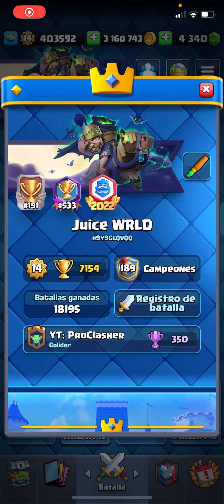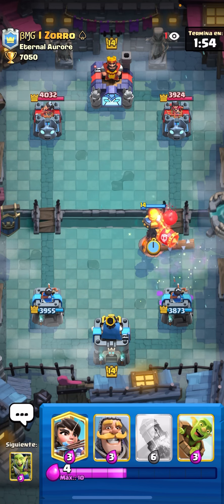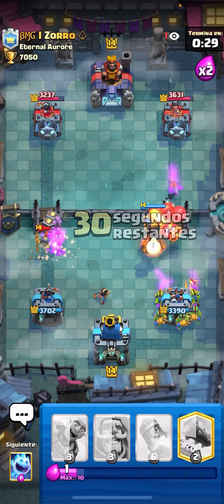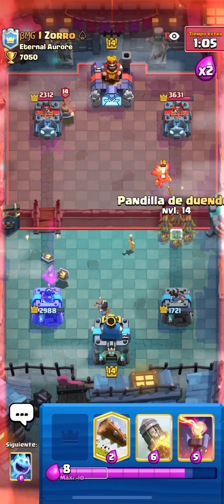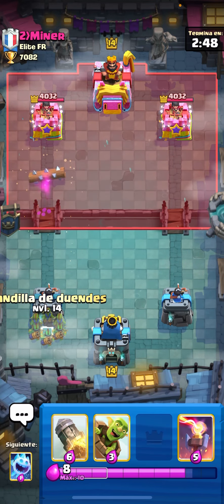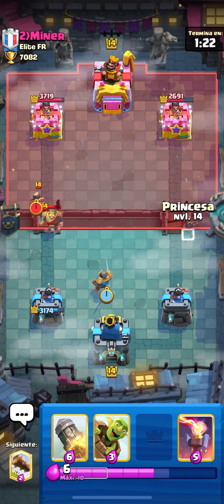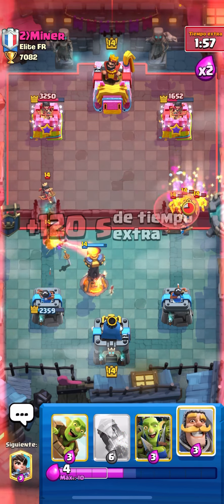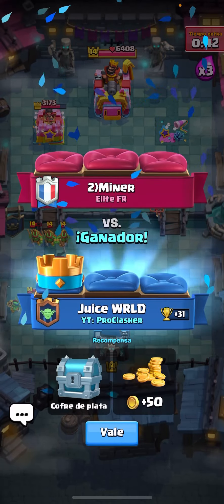7154 TROPHIES LOGBAIT TOP 200(PART 1)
Welcome! Witness my journey to Ultimate Champion. I hope you enjoyed the video. It helps my channel grow and others find me.

Folllow me on Twitter- ThebestclasherG